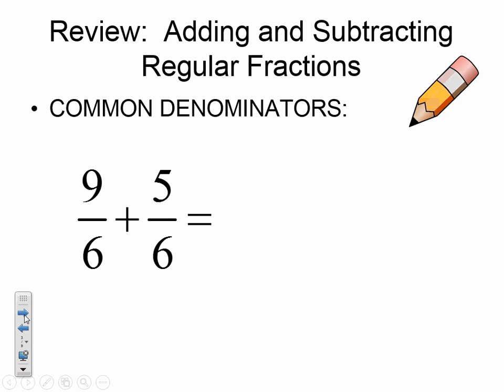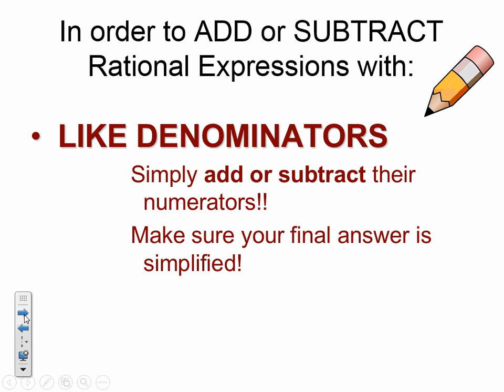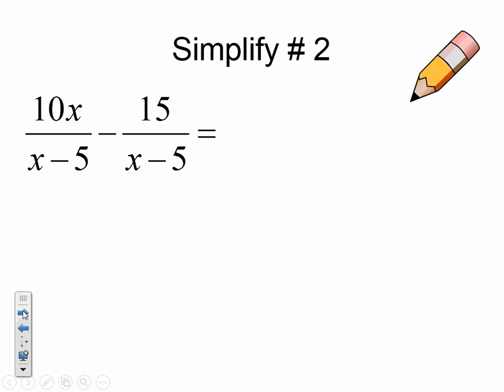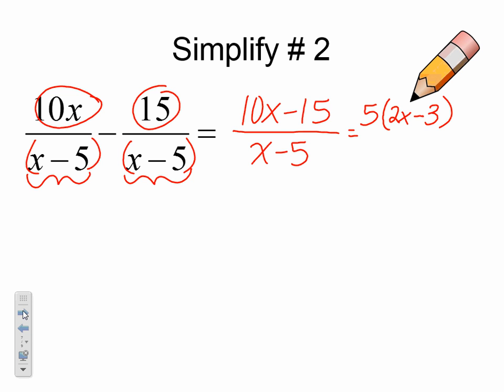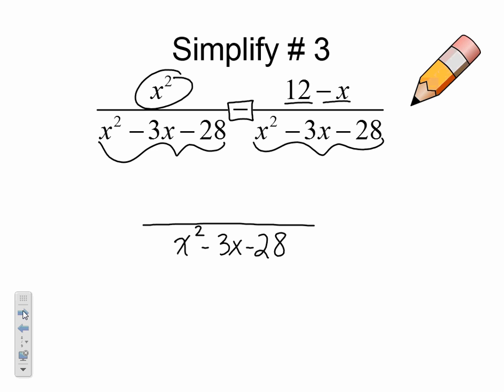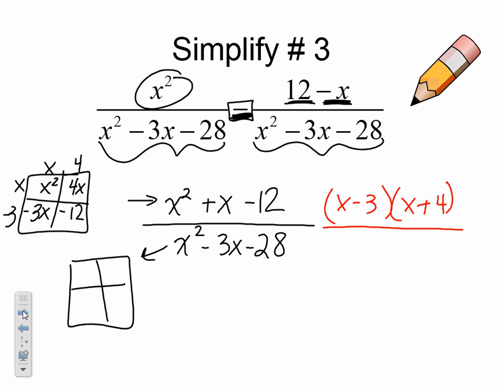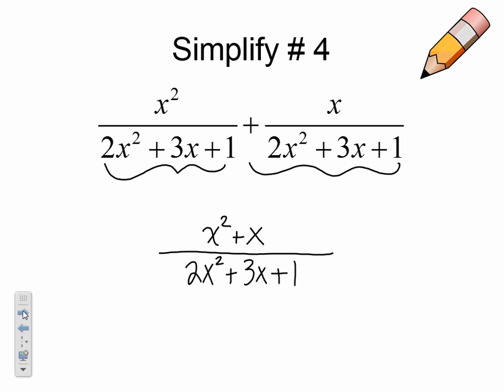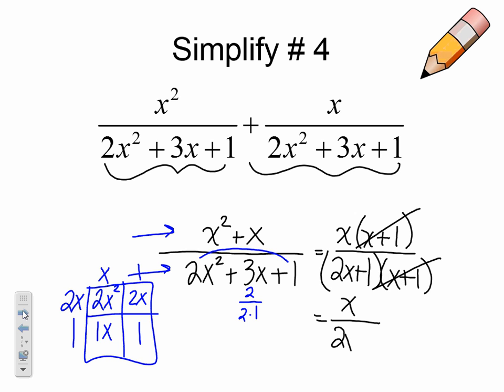add subtract with like denominators video